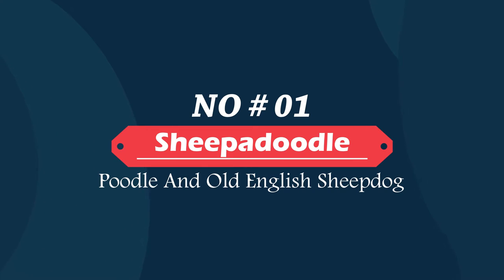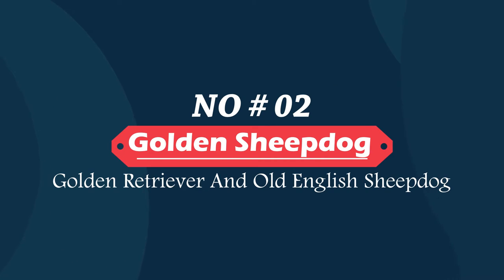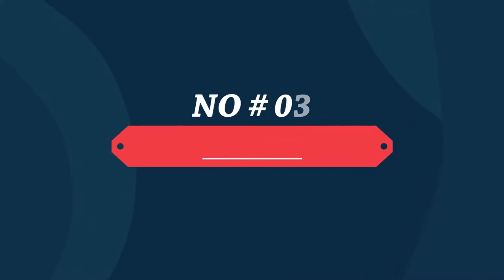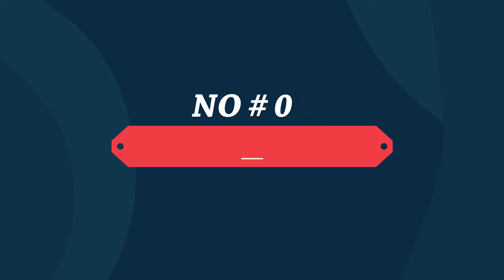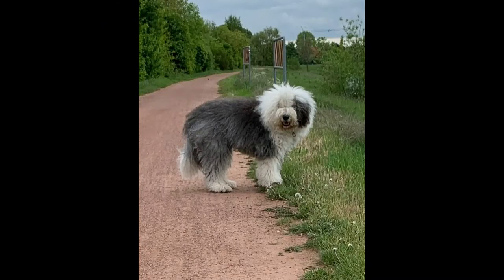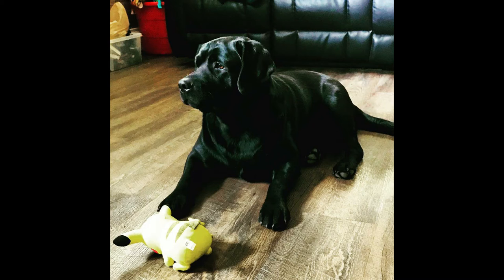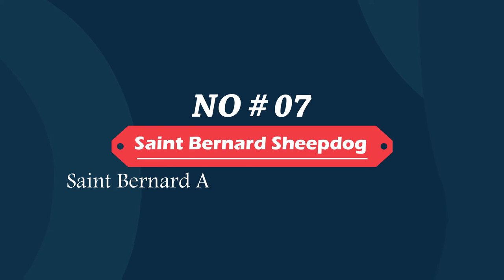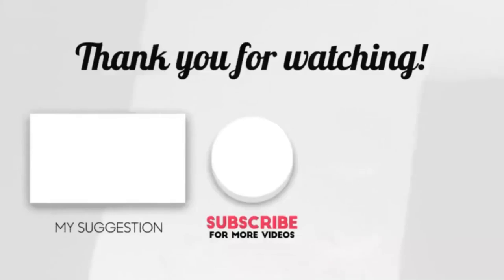Old English Sheepdog Mixes | 07 Crossbreeds You’ll Absolutely Love